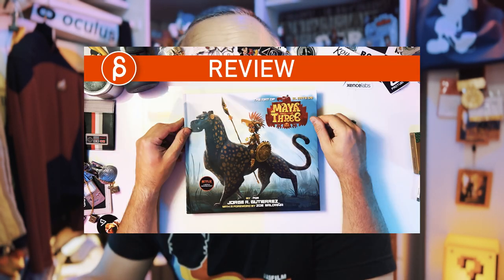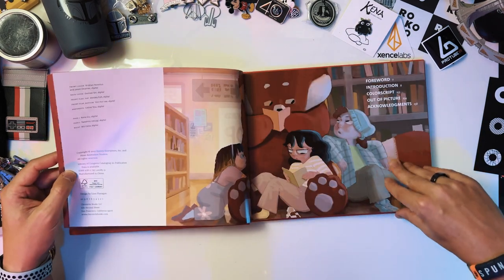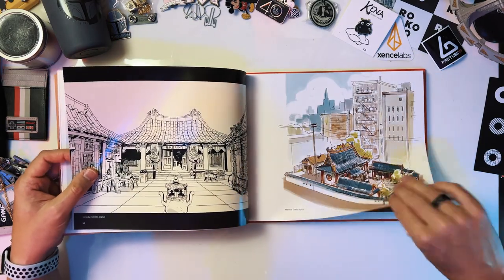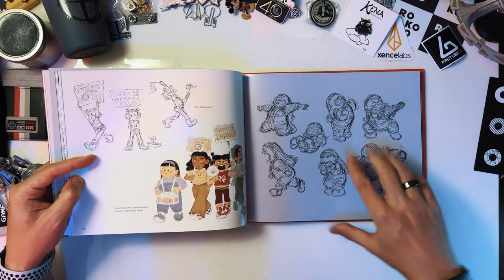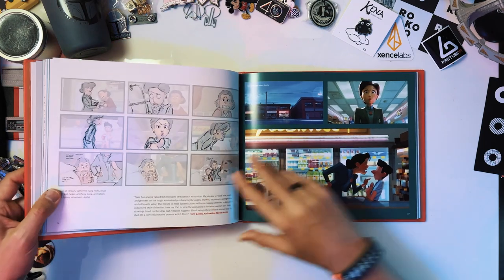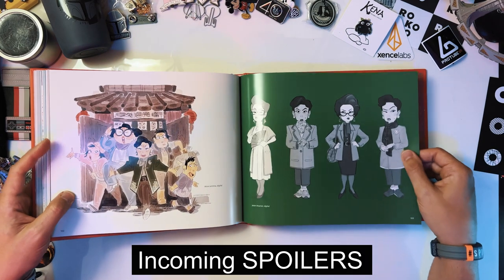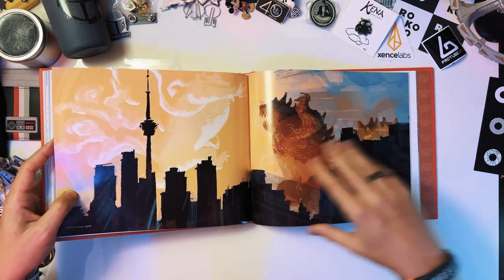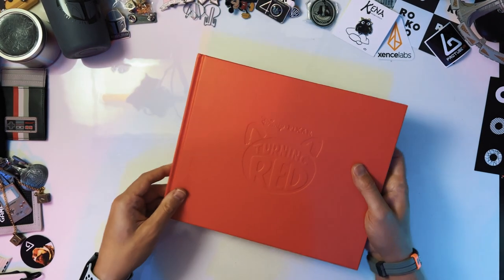The Art of Turning Red (Pixar) - Review (Book Flip Through)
Loved the character design and expressions in "Turning Red" and I always love seeing the design and artwork that leads to the finished look. Plus the movie is just so much fun!

Chapters:
0:00 Intro and what I'm going to cover
0:44 Book Flipthrough
5:56 Wrap up, thank you and Subscribe!